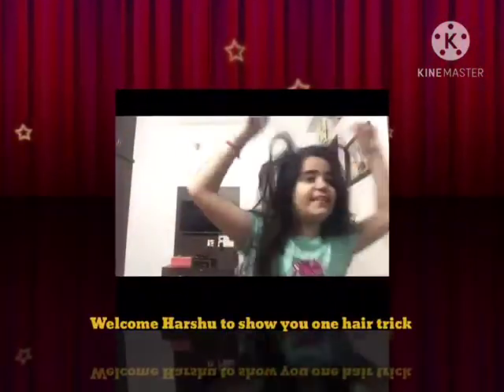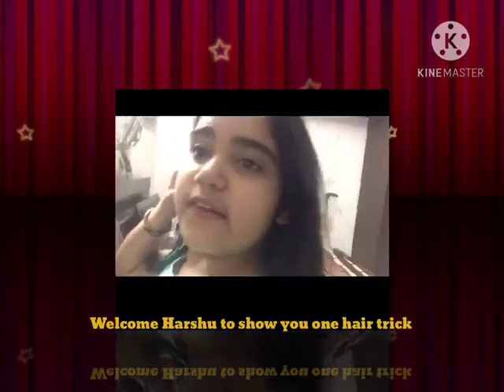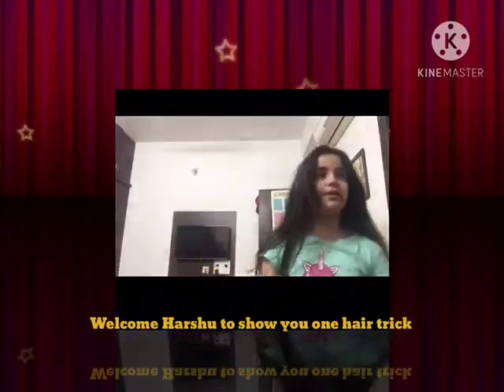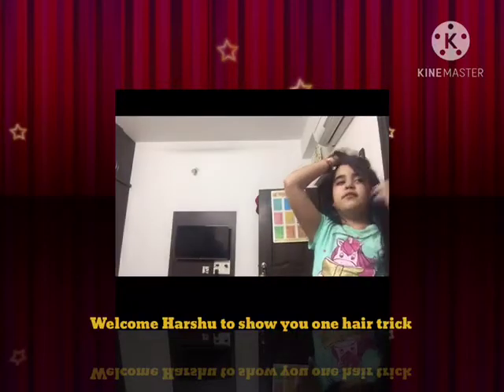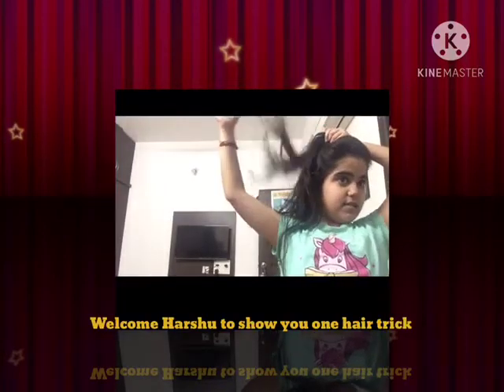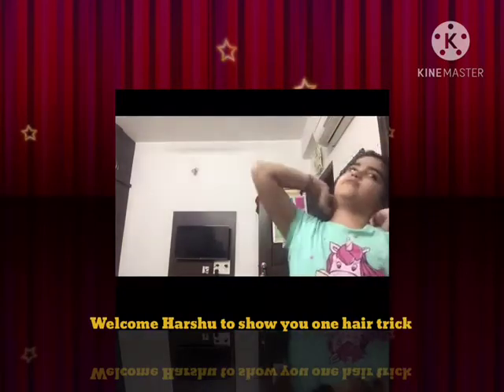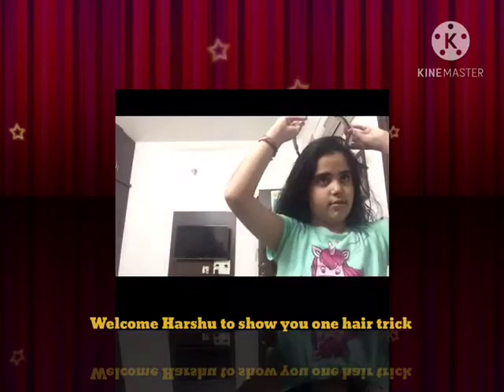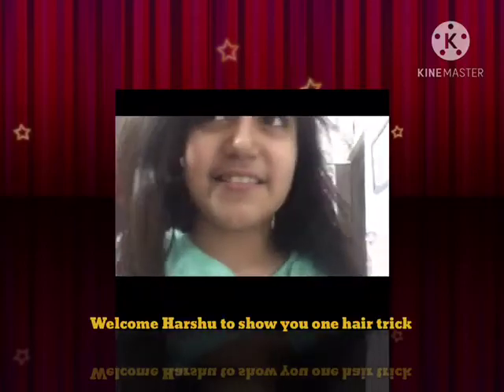Hair Easy Trick If your Hair is messy this is for you :)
Do support me too
And tell me what should I do for my next video
Bye !!
Love From Harshu